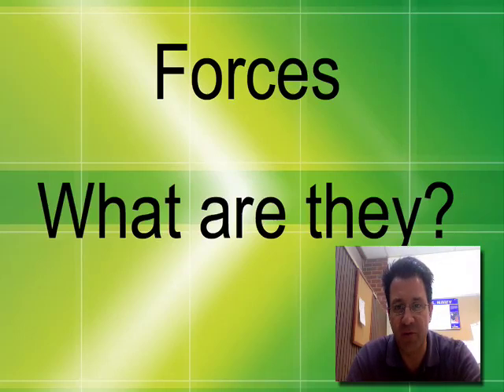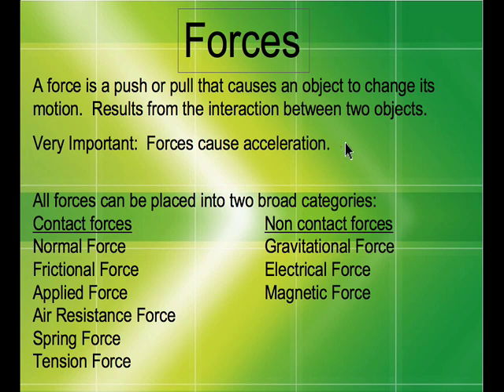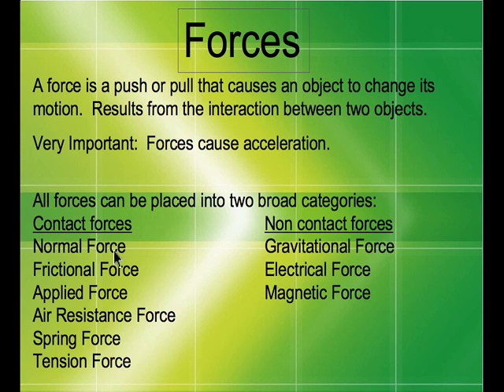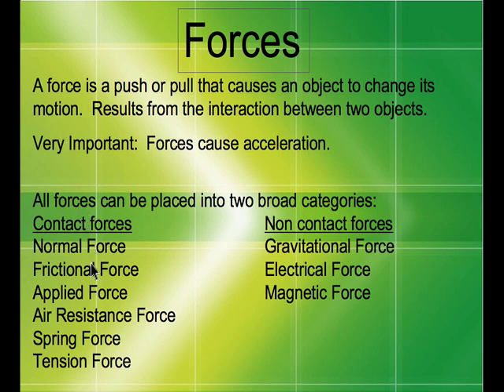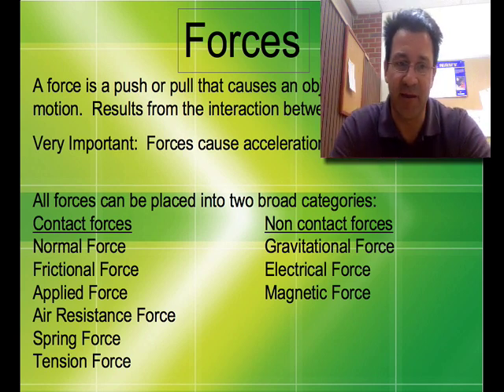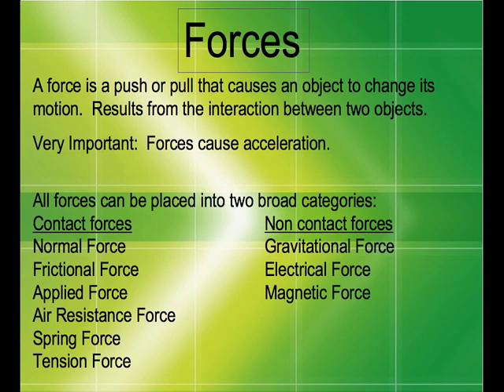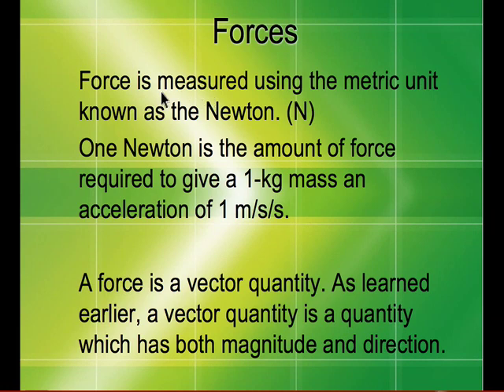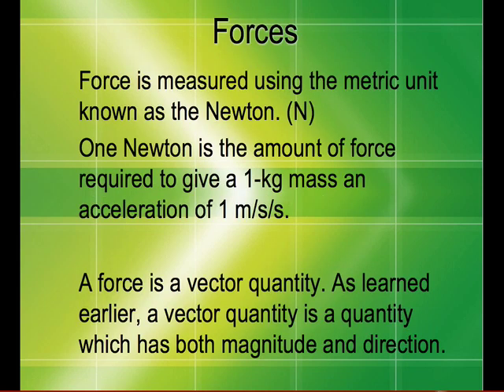What is a force?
Describes what forces are and what they do. You can see a listing of all my videos at my